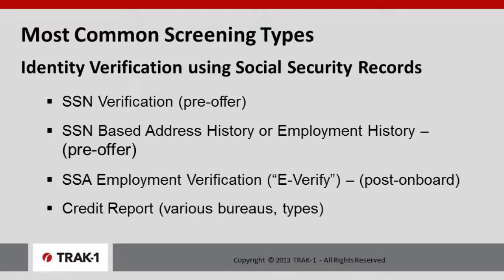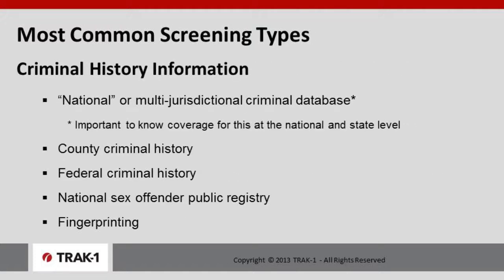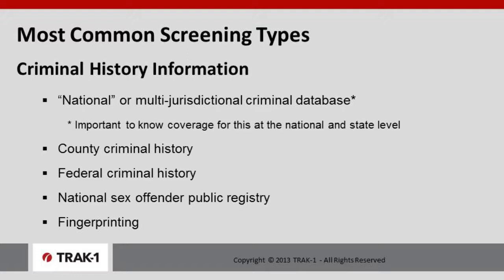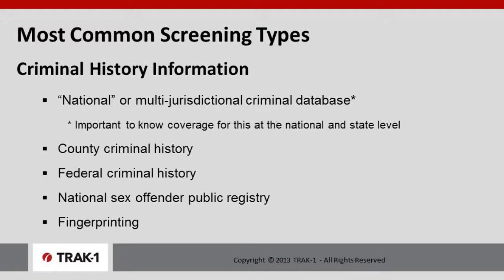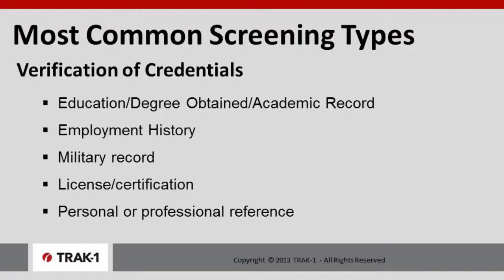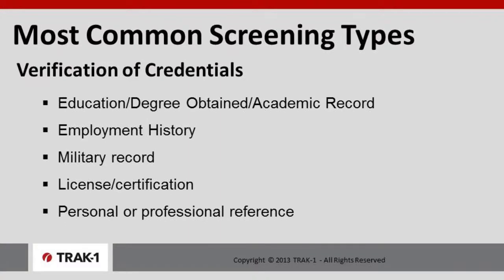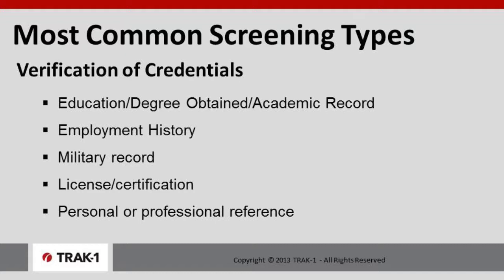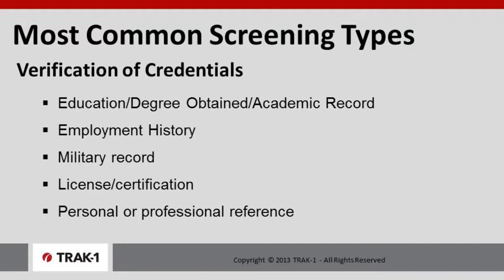3. What are the most common types of background screening?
Nancy Lynn Roberts, Esq., of Trak-1, presents topics about the background screening industry.  Listen as Mrs. Roberts explains how background screening can help your business or organization find the right candidates, volunteers and tenants.

To learn more about background screening services offered by Trak-1, a fully accredited background screening firm by the National Association of Private Background Screeners, please